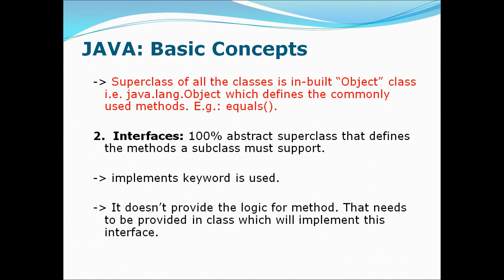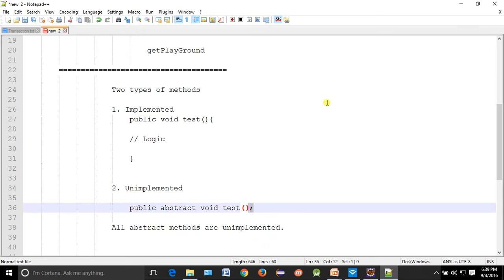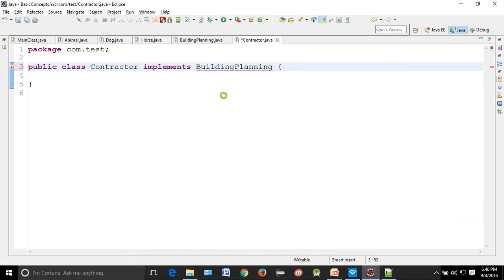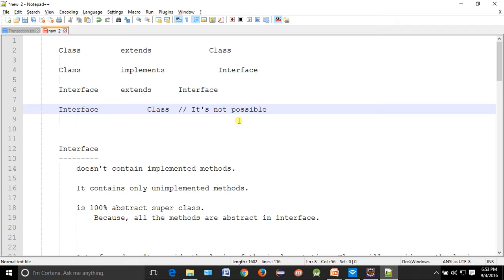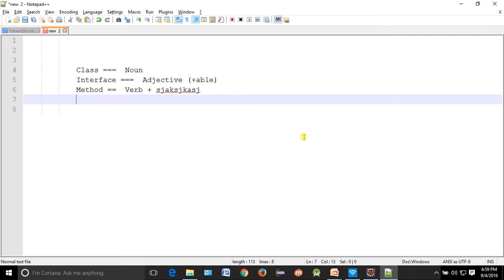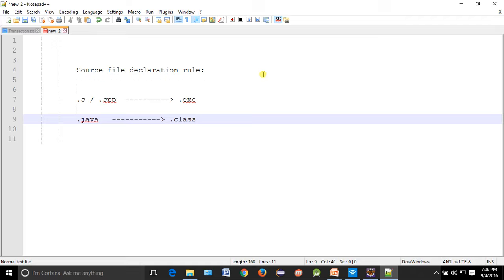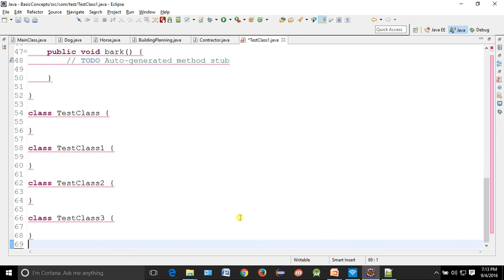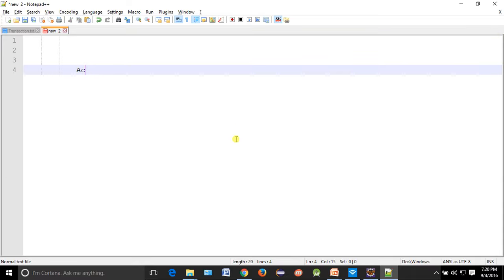Core Java Tutorial 06 Interface vs Abstract Class and Legal Identifiers